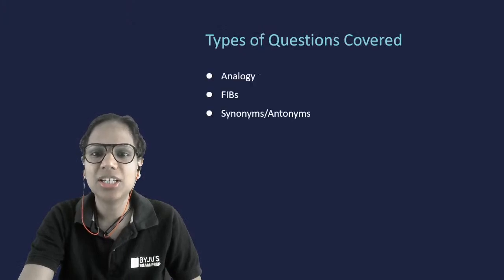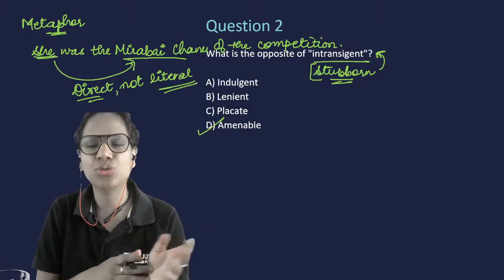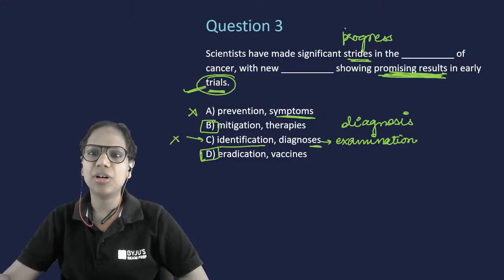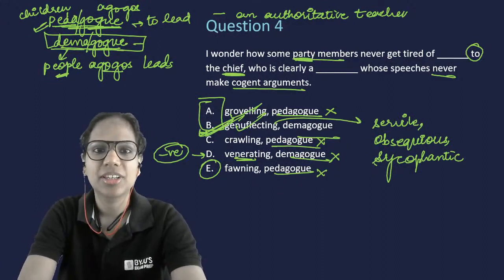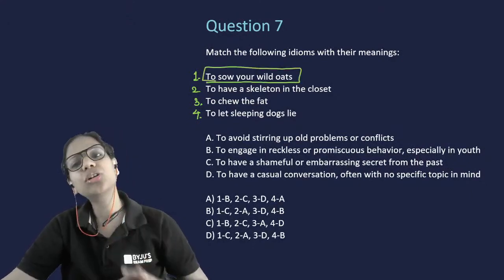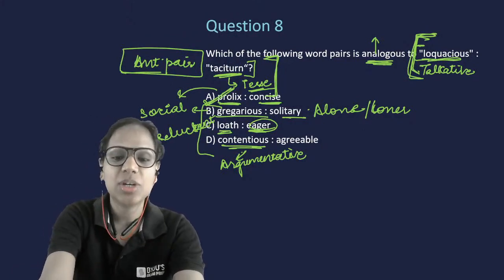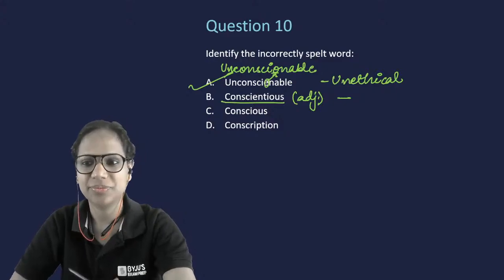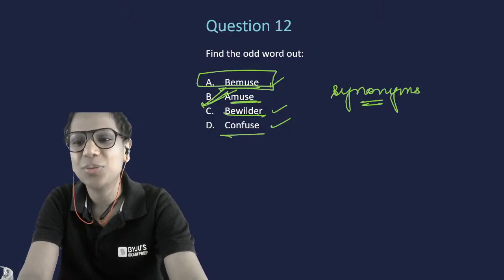CAT & OMETs Exam | 500 Must Know Vocabulary Words | High Frequency Root Words for CAT VARC | Part 2